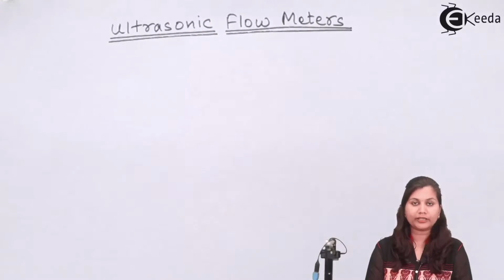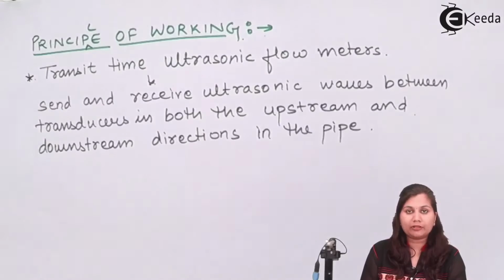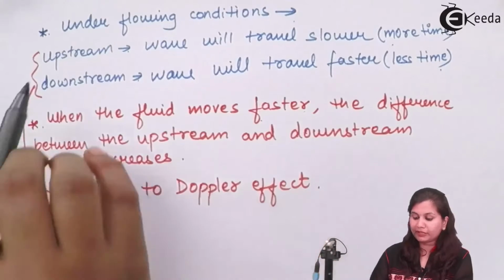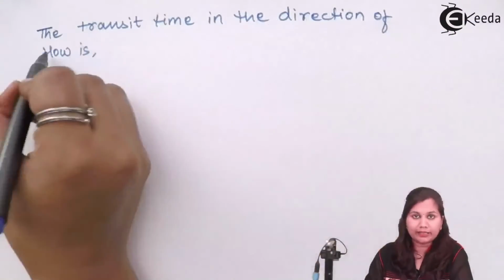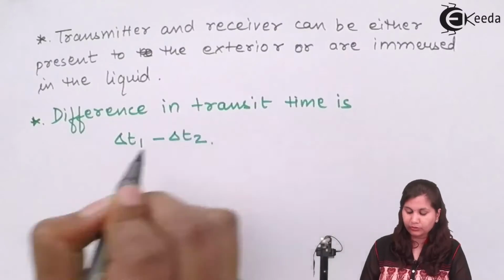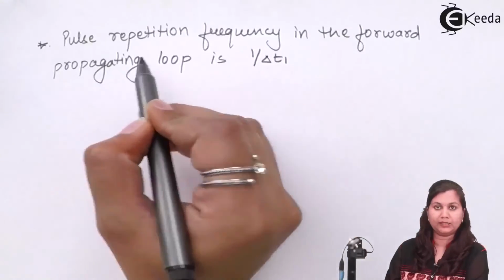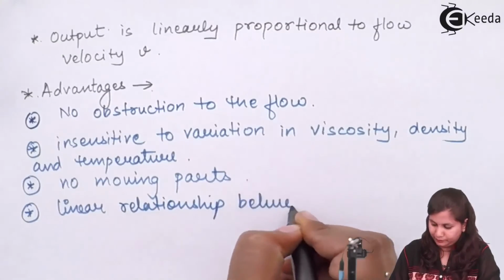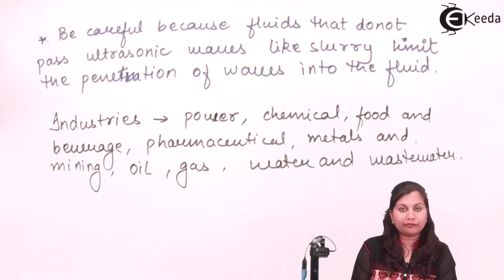Ultrasonic Flow Meter